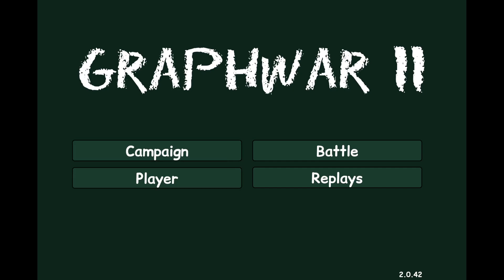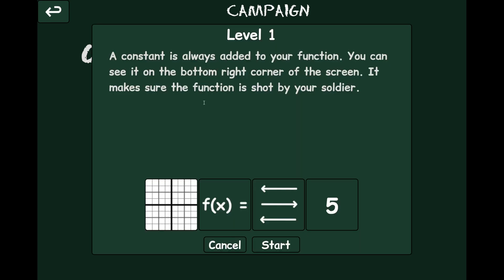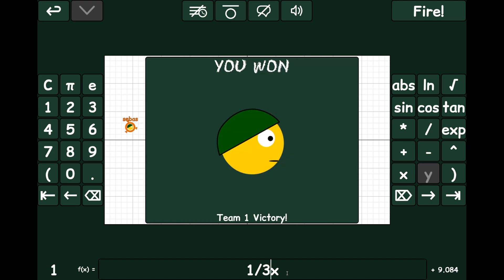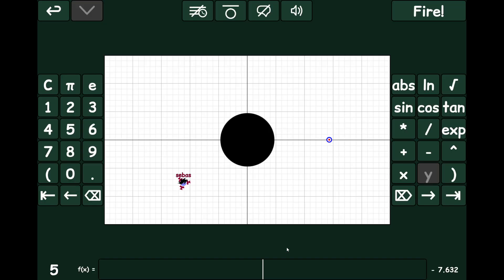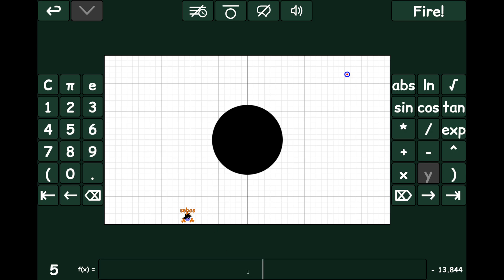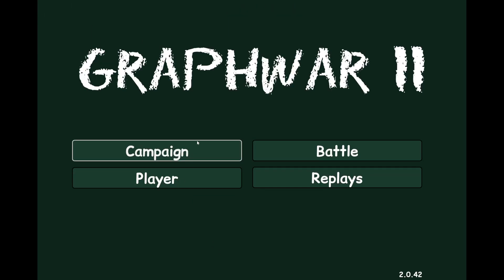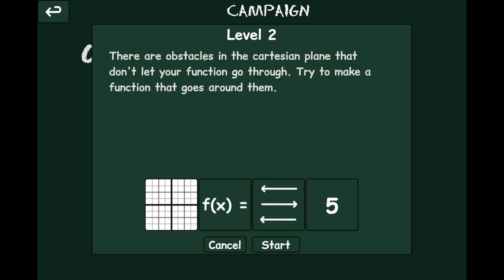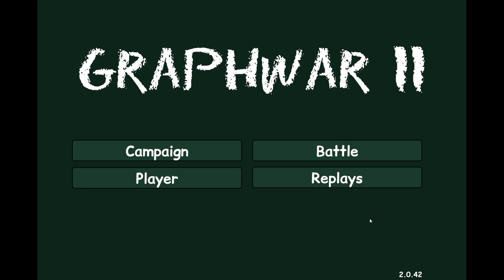Graphwars 2 Ep 1, I am really bad at math, please help